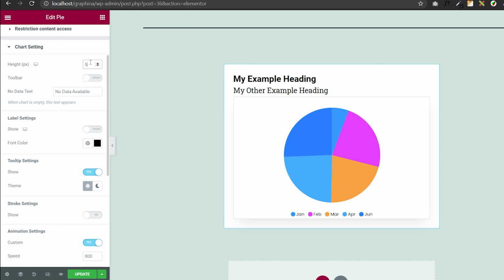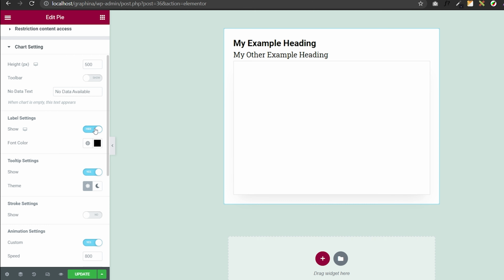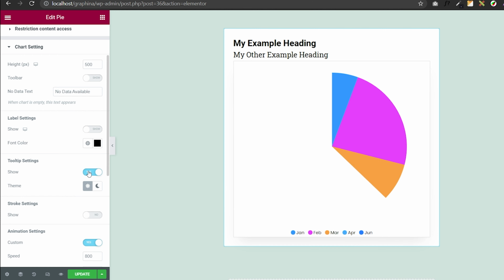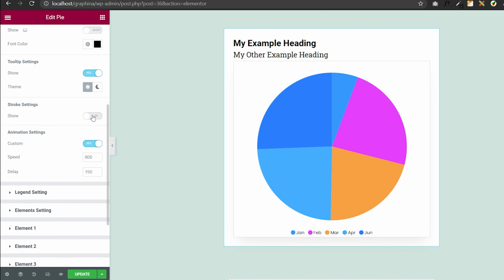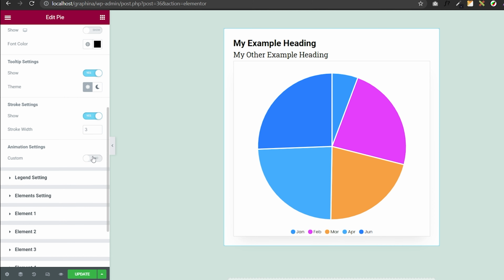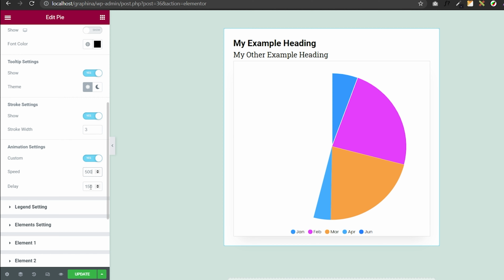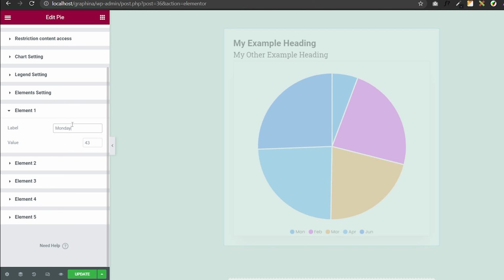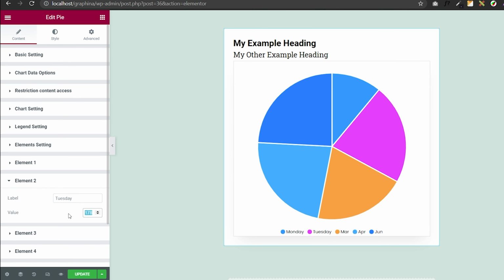Graphina | How To Customize Pie Chart - Tutorial 7 | Iqonic Design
This is the 7th tutorial in Graphina's playlist, we are going to learn how to customize Graphina's Pie chart & display your data in the most interactive way.

With Graphina provided by iqonic design, you can make beautiful charts, graphs & reports online without any coding knowledge at all. Graphina is a simple, easy-to-use, and extremely powerful tool to create, edit, manage & embed interactive charts into your WordPress posts and pages.

Simply insert the data and transform it into charts using Graphina. Check out the video on how to use the widget optimally.